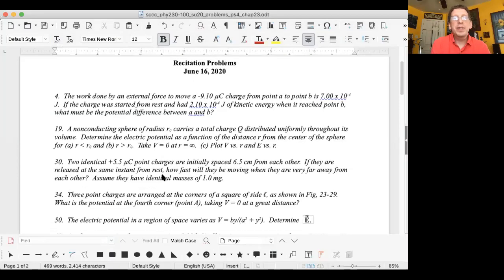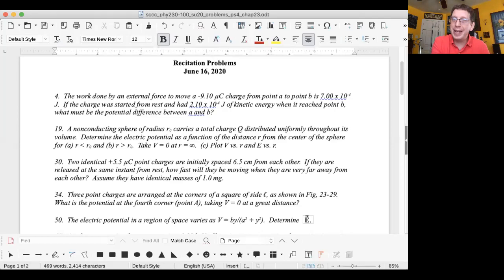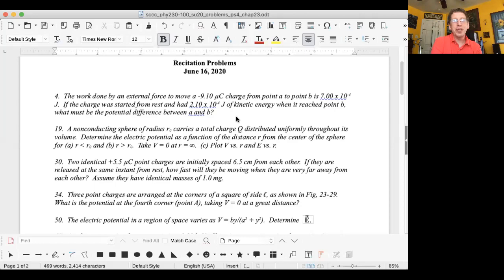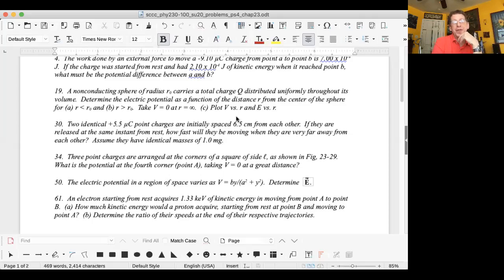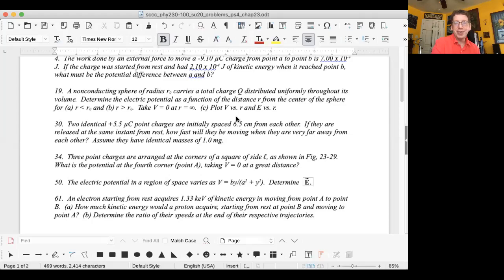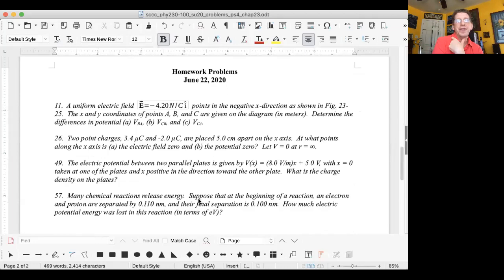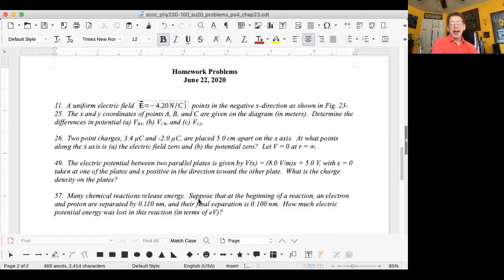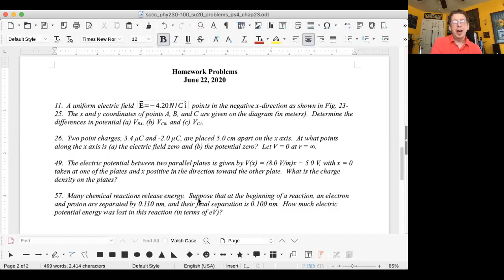sccc phy230 su20 ps4